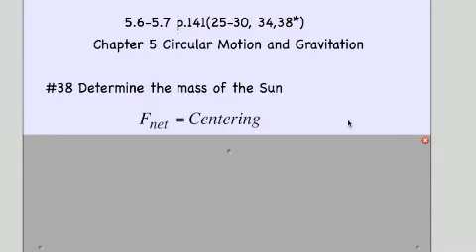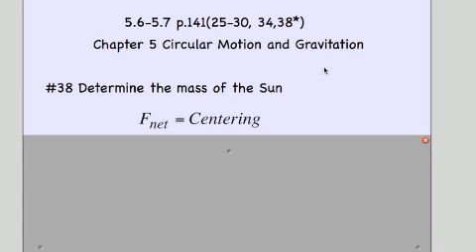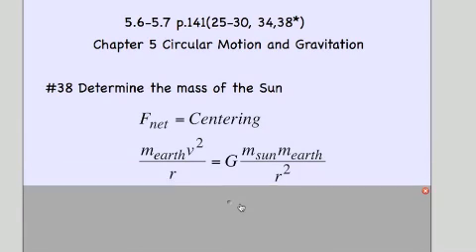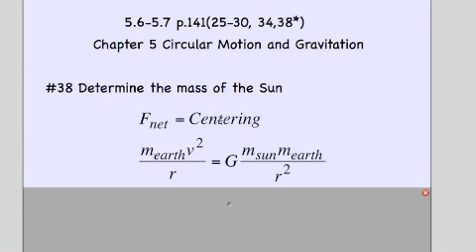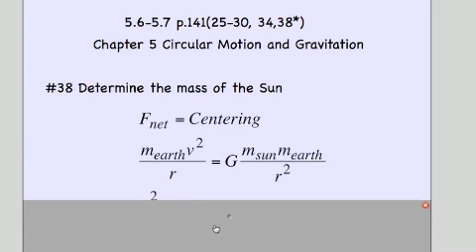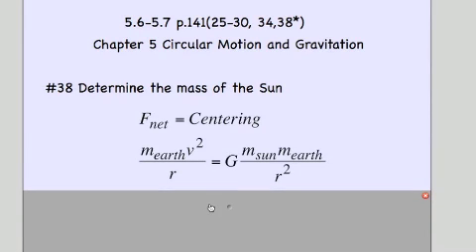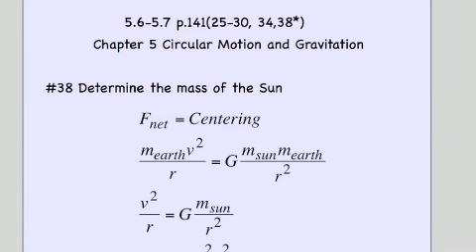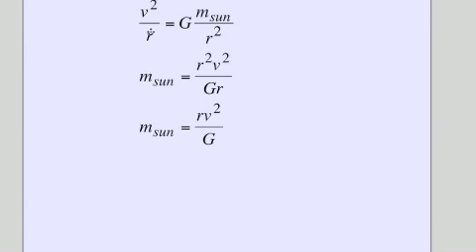Chapter 5 #38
5-6to5-8